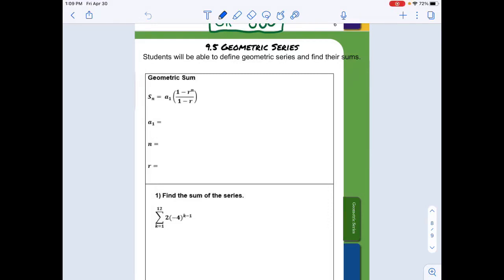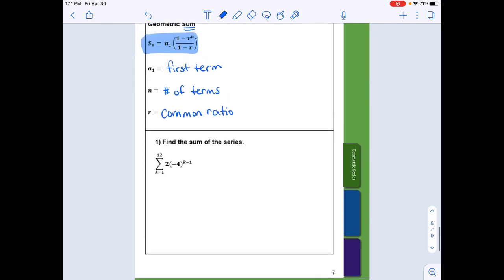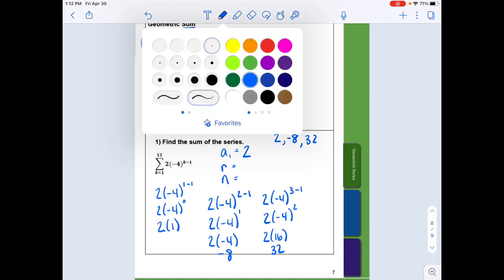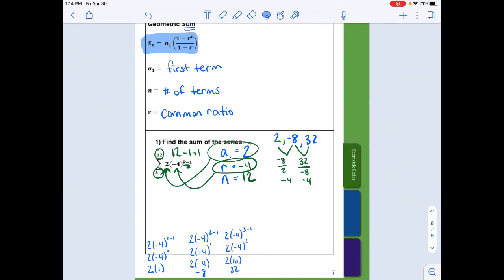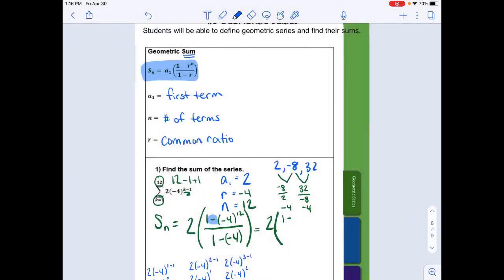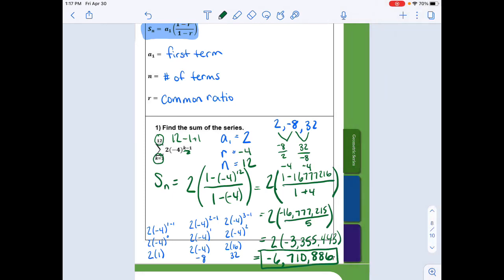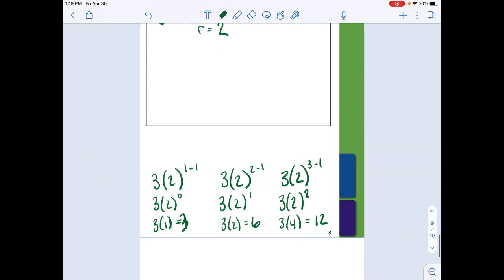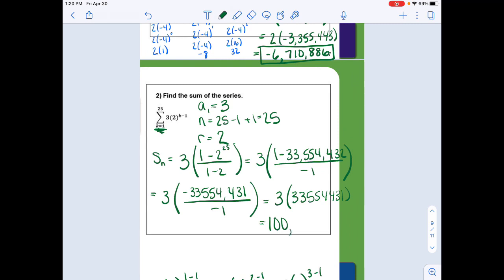9.5 Geometric Series Algebra 2